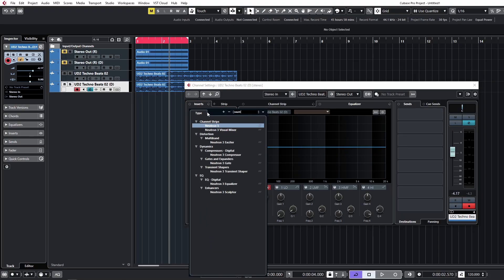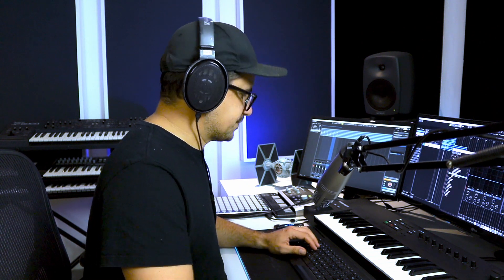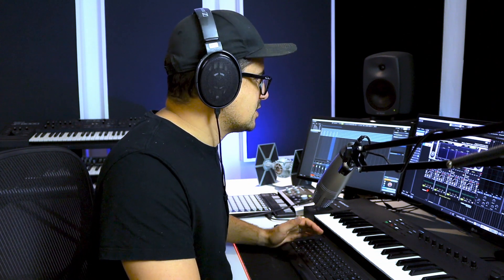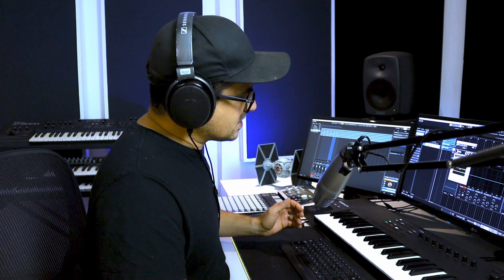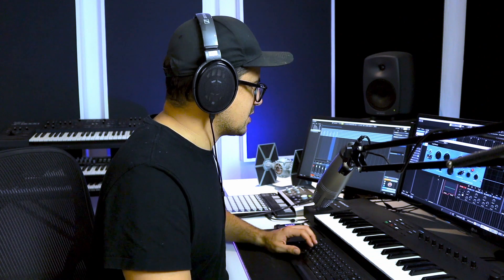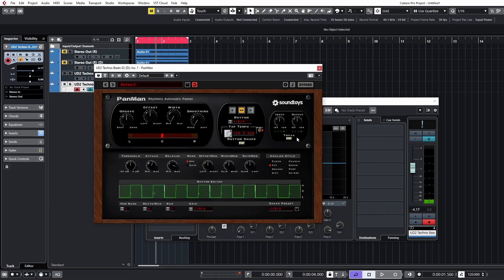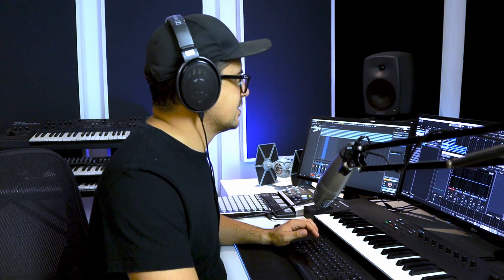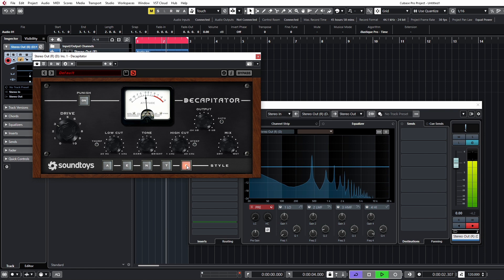What Are Plugins REALLY Doing To Your Audio?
So you've got a favourite plugin that you throw onto a track or element and it immediately makes it 'sound' better before you've even tweaked any of the parameters and are wondering why? Or maybe you think that when your plugin is set at 100% dry it's not affecting your sound?

Well, who better to investigate this further than Protoculture?

In this super useful video, Nate inverts the phase to 'null' the sound before selecting different plugins to find out exactly what they are doing to your audio signal. Not only can this technique help you find some of the plugins that may introduce unwanted artifacts but it can help you fine-tune which plugins are good for certain jobs.

This one will take your plugin knowledge up a gear and help you understand how they really work.

[ Video Chapters ]
00:00 Introduction
00:17 Null Test
02:50 Multiband Compression
06:00 OTT Plugin
07:10 Analogue Model EQ's
11:57 Saturation Plugins
13:55 Clip Limiter
15:18 Summary